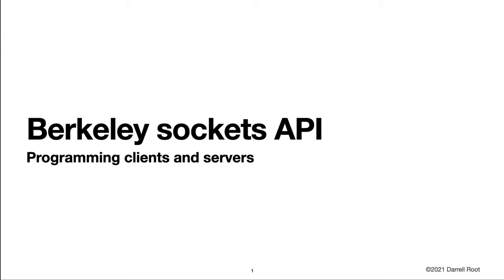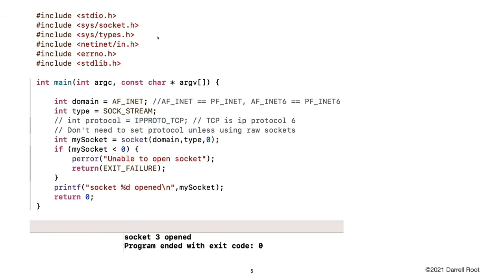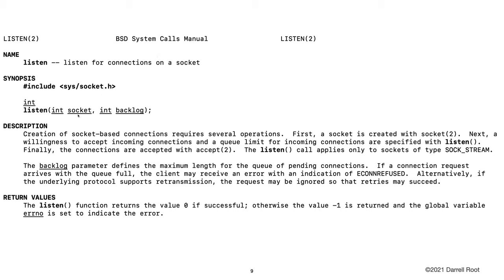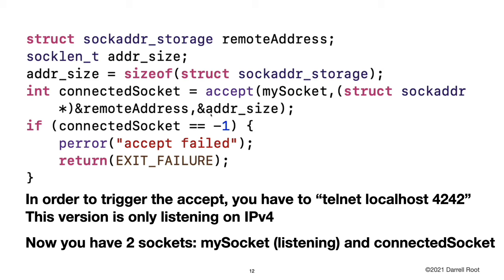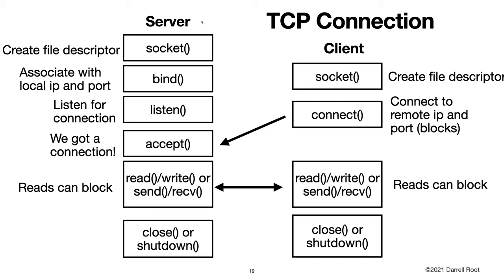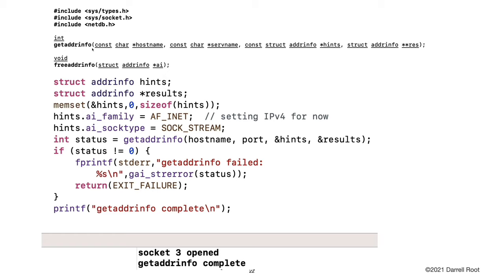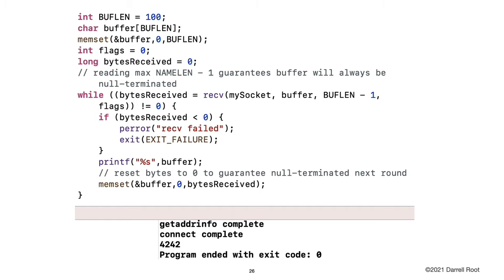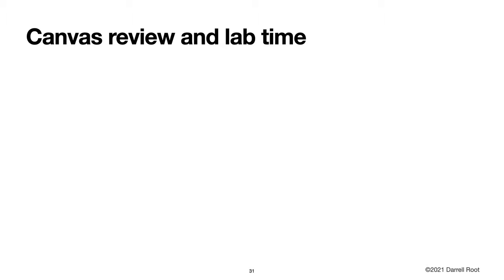Using the Berkeley Socket API in the C Programming Language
An introduction to programming the Berkeley Socket API in C, including a simple server and client example.  This includes:

Overview of system calls used for a server and a client.
socket()
bind()
getaddrinfo()
listen()
accept()
sockaddr_storage to sockaddr cast example
getnameinfo()
send()
shutdown()
Using the telnet application for testing.
connect()
recv()
Looping through multiple recv calls to get all the data.

Book recommendation: "Hands-on Network Programming with C" by Lewis Van Winkle.

More advanced topics which are _not_ included in this video:
Listening or attempting simultaneous IPv4 and IPv6 connections
select()
Looping through and accepting multiple inbound connections
Switching between "doing work on the server/client" and "waiting for data"